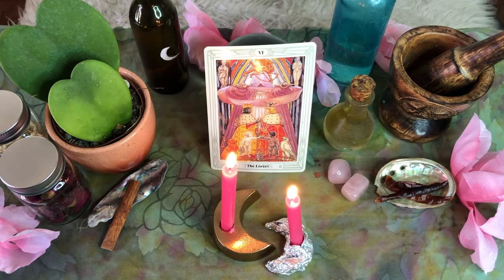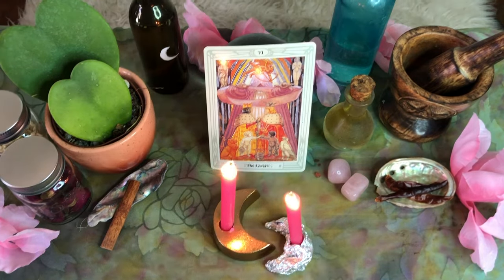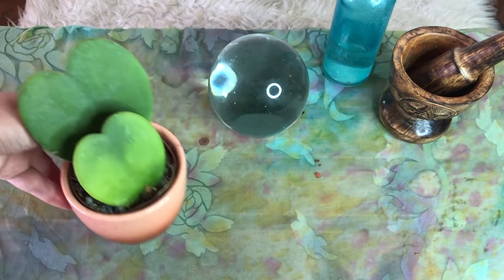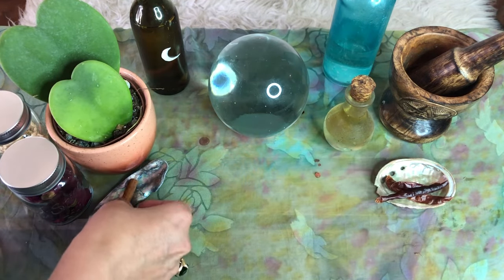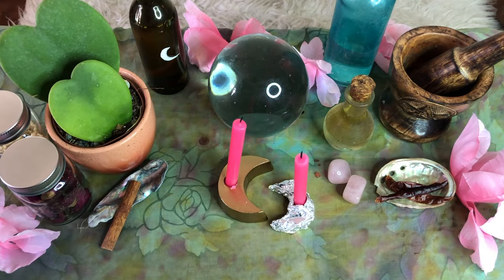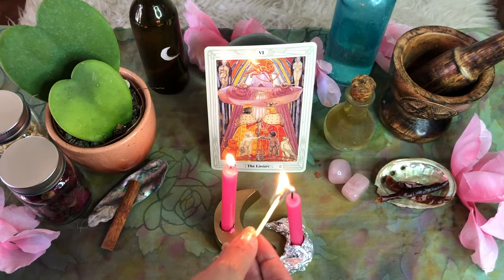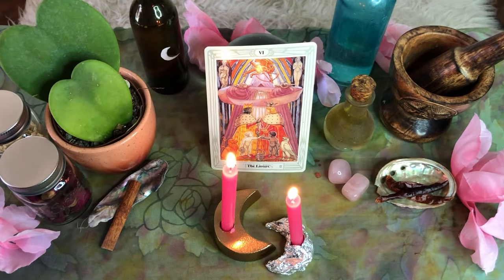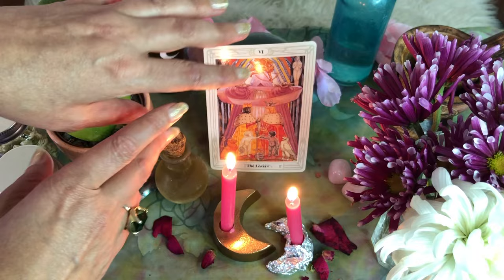How to Create an Altar to Attract New Love!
In this video, I show you how to quickly and easily create your own altar to attract new love into your life!

Once created, use your altar to bring in a new partner, or to refresh the romance within your existing partnership.

Tap into the power and potency of love magick, as you make an altar completely unique to you and your romantic desire!

Sirena Moon
xox

★ LINKS ★